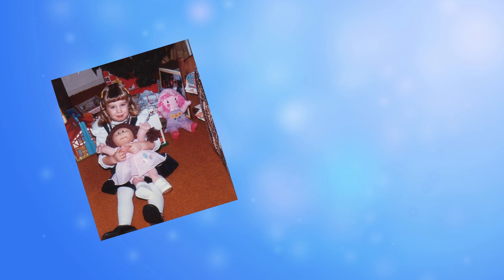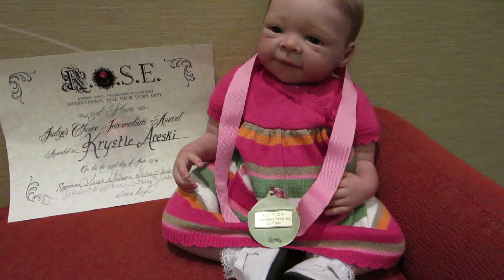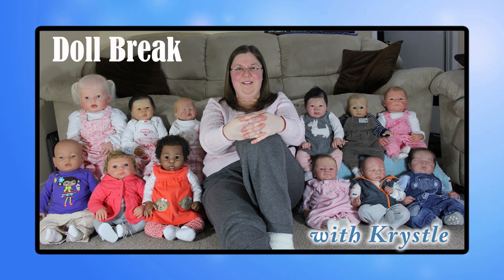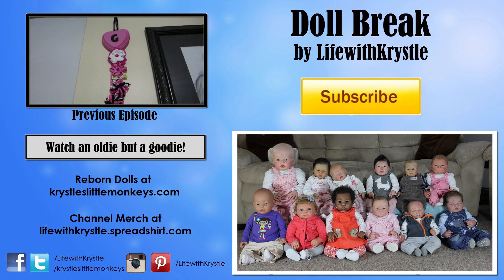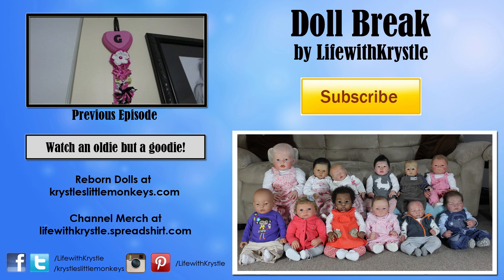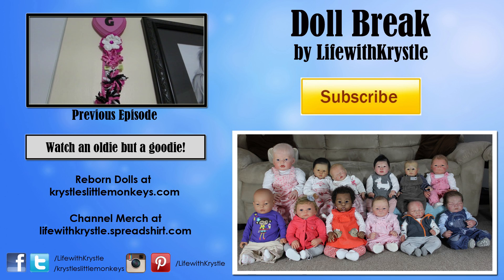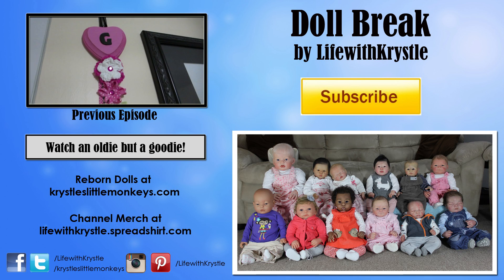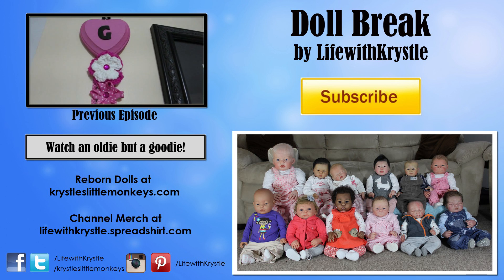Custom Reborn is Done! - Doll Break Ep. 253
I have finally finished the custom Ivy Marx I have been working on since January!  I hope you all enjoy seeing her before she heads off to her mommy.

Krystle A
Scarborough, ON
M1W 3Z2
Canada